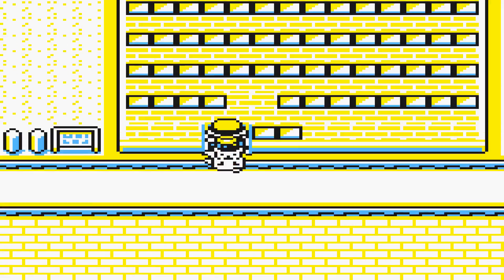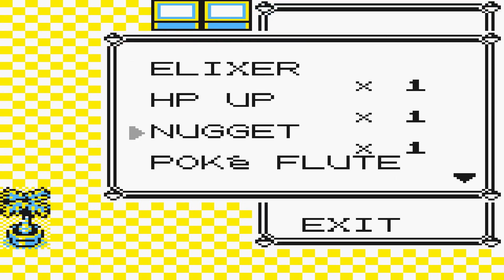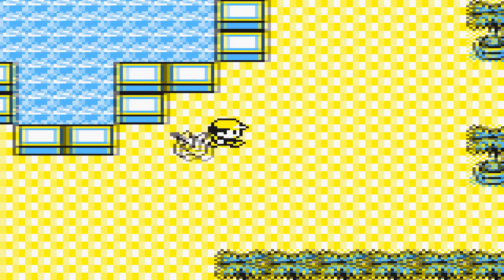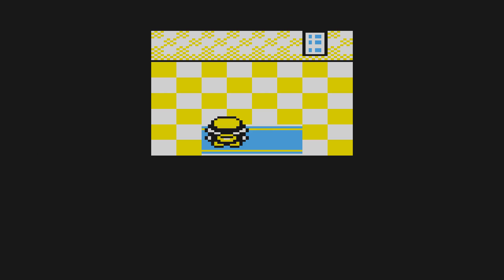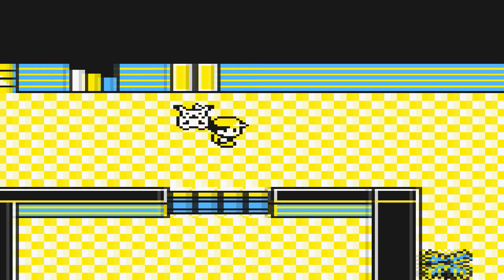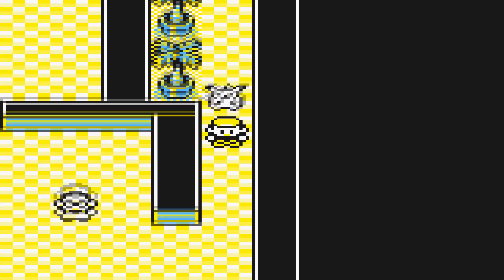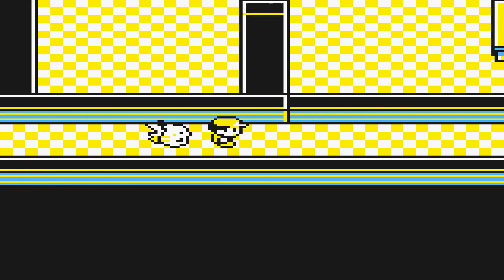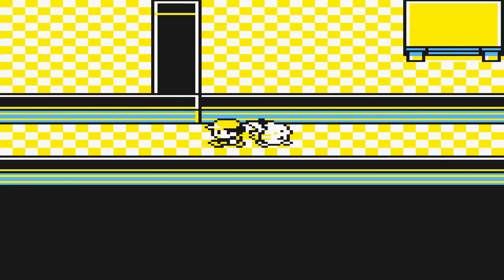How to get the Key Card on Pokemon Yellow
To get he Key Card go to the 9th floor in the Silph Co building in Saffron City, Then head to the right and go down and go through the teleport, then head down and go through the next teleport and then back through it again and go to your right and there will be a Pokeball with the Key Card in.